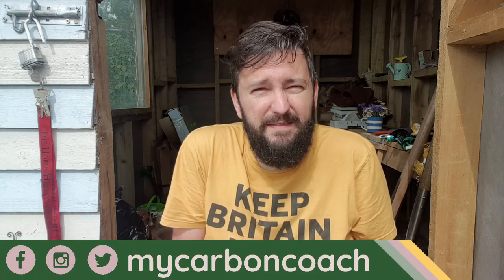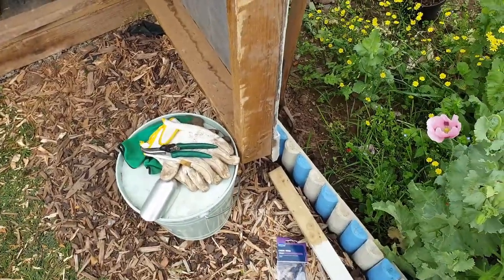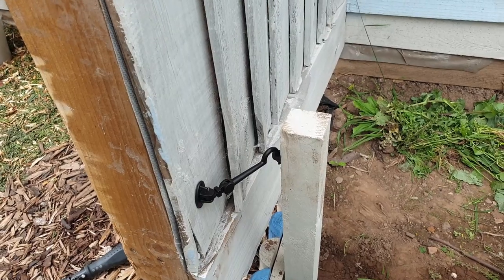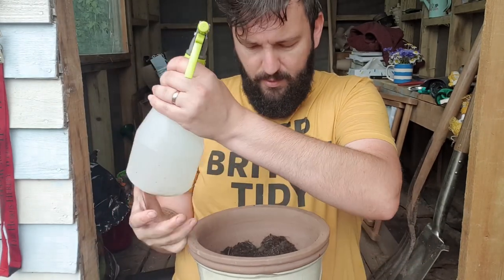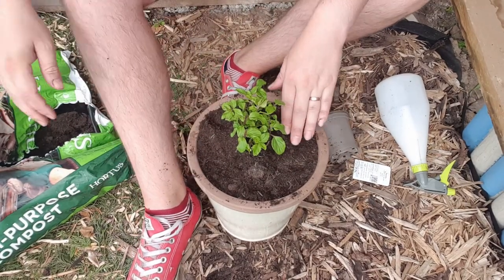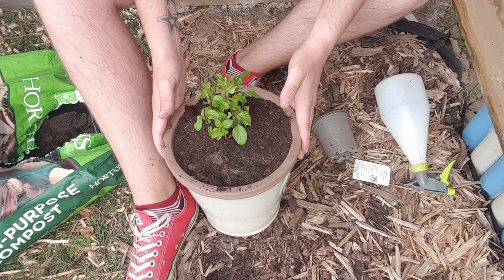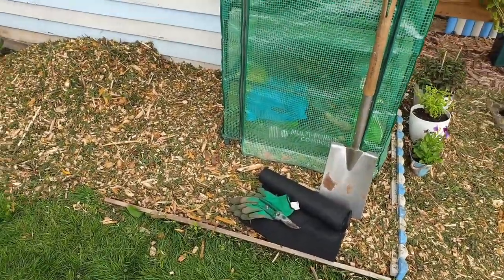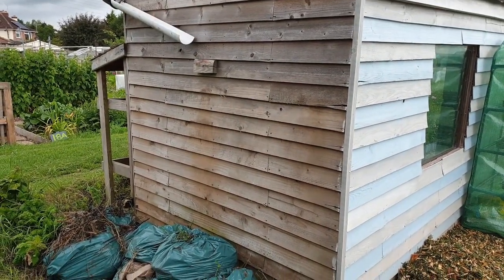A productive week on the allotment!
So this week I was going to be building some raised vegetable beds and sowing all sorts of lovely seeds, but Wickes has completely sold out of decking boards, curse you DIYers, haven't you had long enough off to finish your decking areas by now?

Anyway, rather than get down about it I thought I'd crack on with having a productive week on the allotment getting all sorts of quick and easy jobs done that had just been building up.

I did get round to putting some plants and seeds in the ground too, even more herbs from Urban Herbs and sowing some rainbow radishes I'd ordered from Suttons.

My Carbon Coach is now my living, I believe in it that much. If you would like to support me in this crazy adventure please do take a look. There's some lovely perks including discount in my shop - both in-store and online!

A little bit about me and what My Carbon Coach is. I'm Tim, and three years ago I decided that I really needed to do something about the climate crisis. I couldn't sit back and do the bare minimum any longer and so my adventure of living more sustainably began.

I began studying a degree in Environmental Science with the Open University which I have just completed in June and whilst studying I started My Carbon Coach as a blog, Youtube channel and social media presence. I chose the name because I want to help people reduce their impact on the environment through coaching and looking at reducing carbon footprints, then working together to make it so 🖖 basically the Marie Kondo of the carbon footprint world!

Along the way this has led to so many exciting adventures. Starting a monthly litter picking event, an online eco book club, and of course this allotment, and now by a strange twist of fate and a huge leap of faith the plastic-free shop and attached eco-school.

I love sharing my journey of reducing my own carbon 👣 and hope that it inspires you to make a change, or think about something from a different angle.

Much love, Tim

⏰ Timestamps
00:00 Introduction
01:23 Fixing the shed door
02:40 Potting up another mint!
04:48 Sorting out the wood chip path
06:21 Clearing behind the shed and painting it!
07:40 Planting out even more herbs!
08:20 Sowing radishes